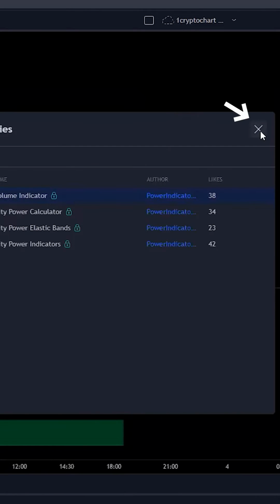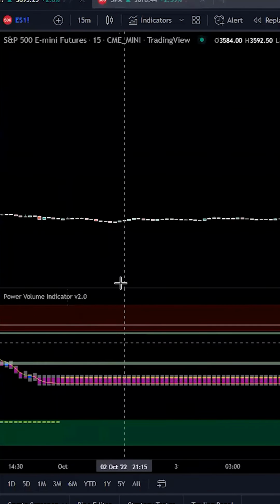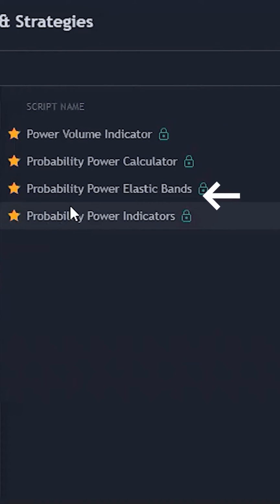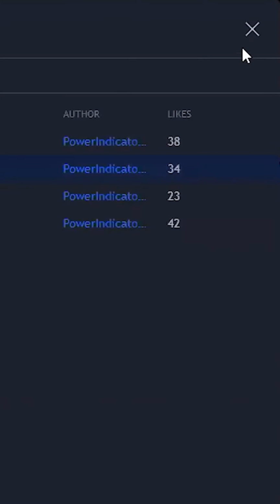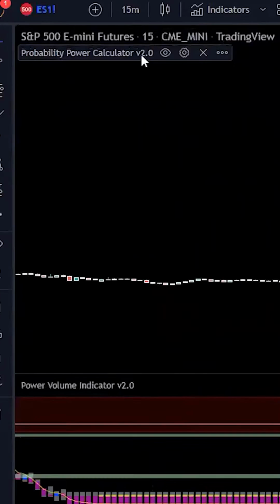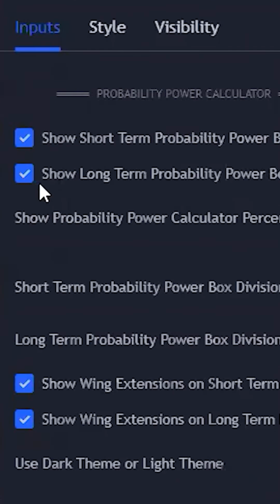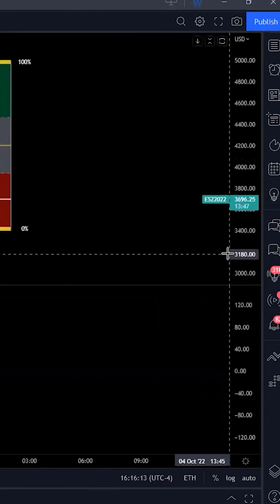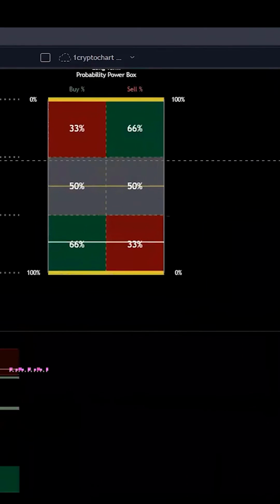Version 2 0 How To install and Get (For Tradingview)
Lets go over installing power indicators version 2.0 and Probability power trading calculator version 2.0 for tradingview.

To take advantage of this free opportunity follow these steps:

1) Get Your New FREE Unique Visual Indicator
For Swing Trading & Long-Term Investing:

4) Visit our Trading View Probability Power Indicators™ page for How To analysis examples  and current trading ideas

5) You’ll need a Trading View account to use our tools.